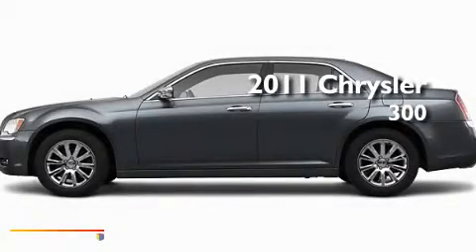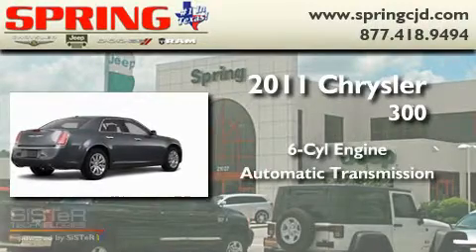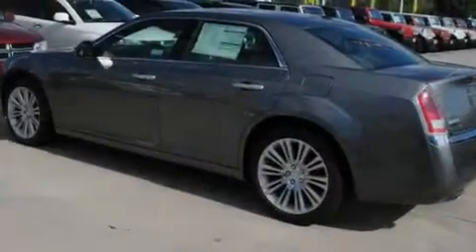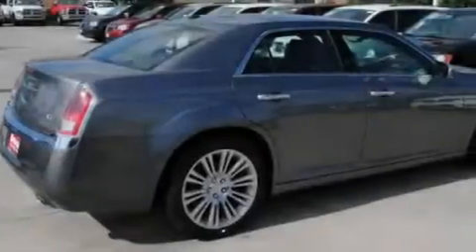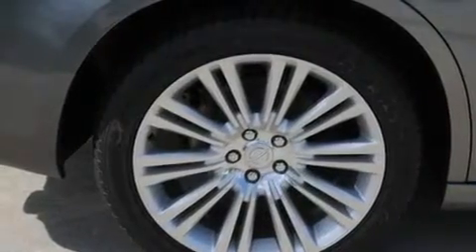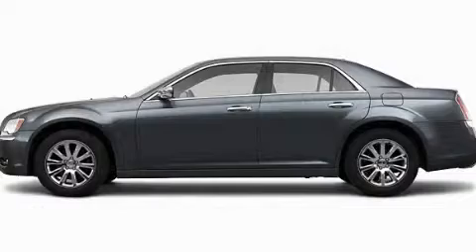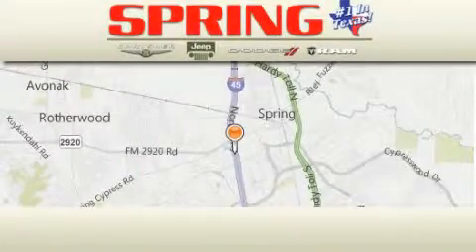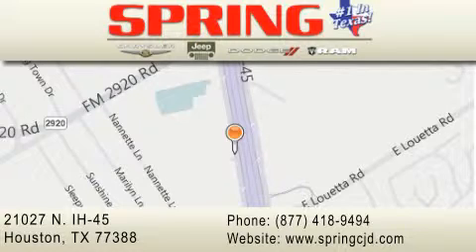2011 Chrysler 300-Series Conroe TX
Year : 2011

 Make : Chrysler

 Model : 300-Series

 Engine : 6 Cyl.

 Trans . : Automatic

 Exterior : Dk. Gray

 Miles : 1

 Interior : Lbk Lux Lth Bkt Sts

 Stock : BH522712

 21027 N. IH 45

 2011 Chrysler 300-Series  TX